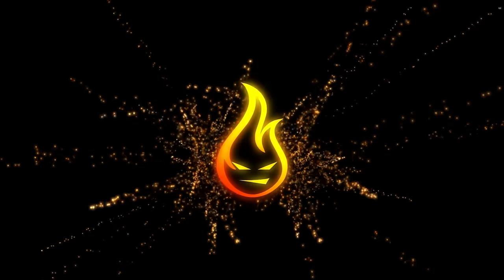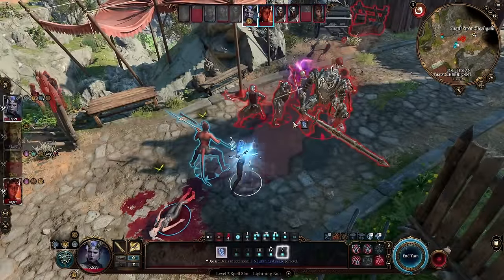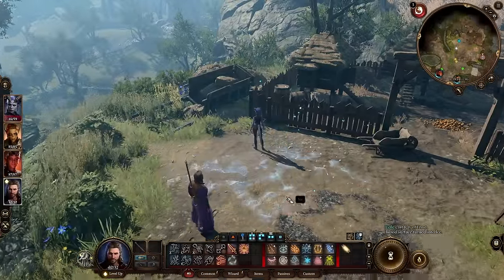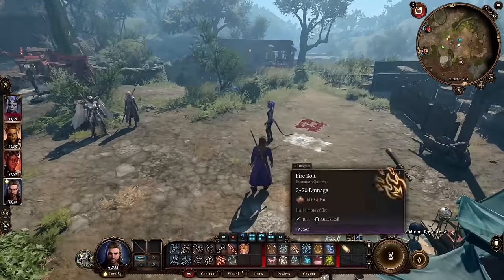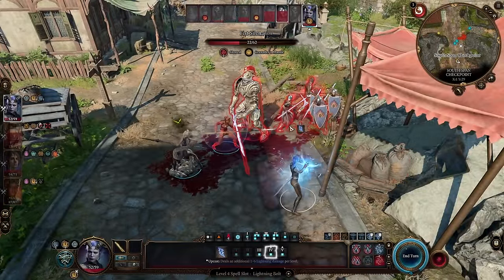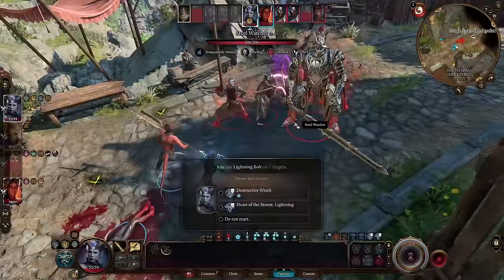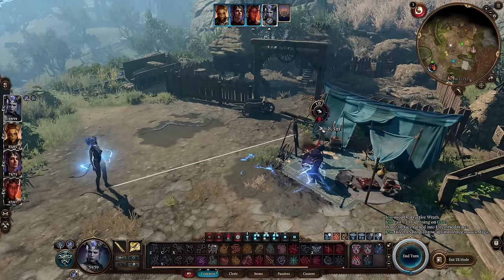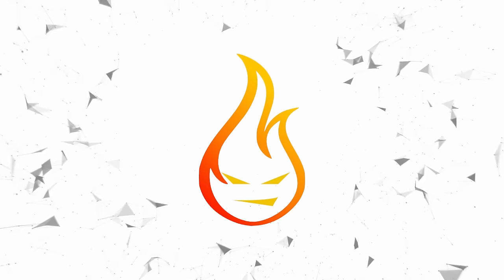You're Using Water Wrong In Baldur's Gate 3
In this Baldur's Gate 3 guide, we talk about applying the wet status effect and how you can use it to get the most damage possible. I'll also show you how you can apply it and do damage in a single turn.

Baldur’s Gate 3 is a story-rich, party-based RPG set in the universe of Dungeons & Dragons, where your choices shape a tale of fellowship and betrayal, survival and sacrifice, and the lure of absolute power. ~Steam Store